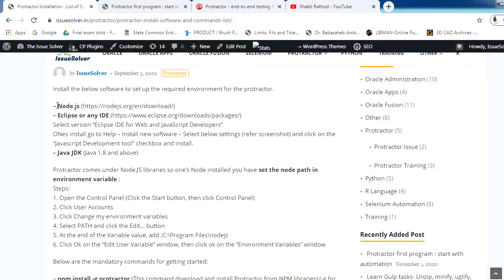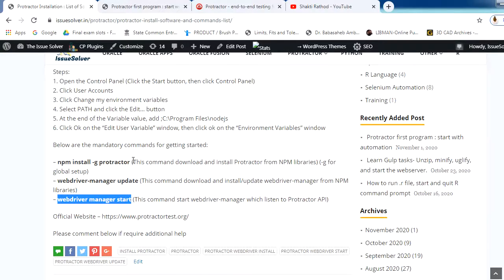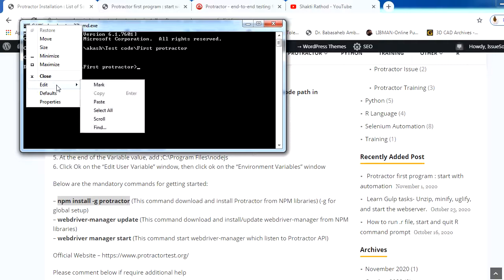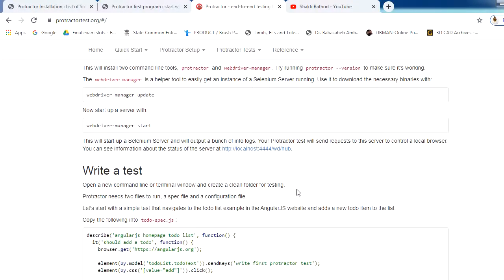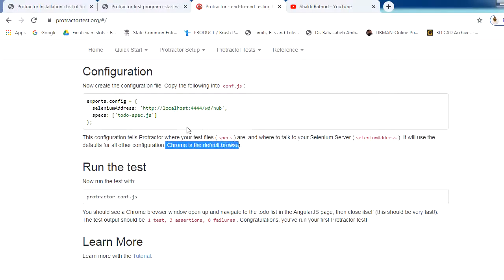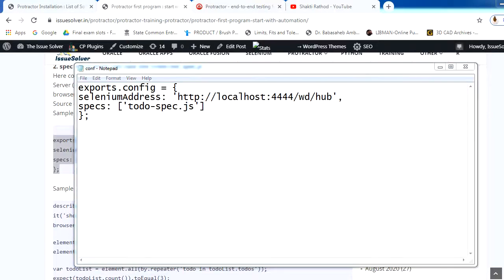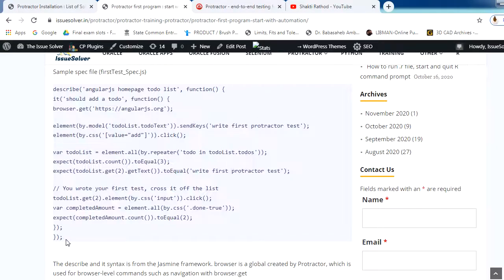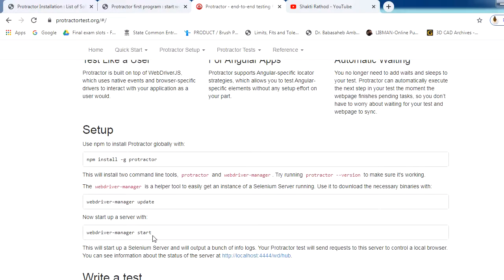4. Protractor Automation : Install protractor and first program without IDE on notepad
In this video, I have shown, how to install protractor, webdriver update, and start web driver.
With the start of web driver, I have shown how to write protractor conf.js file and sample spec file for a sample test case in Jasmin language.
I have written a code on the notepad for simplicity.